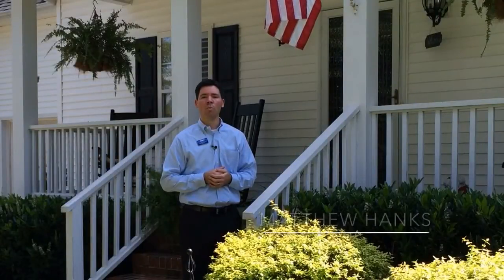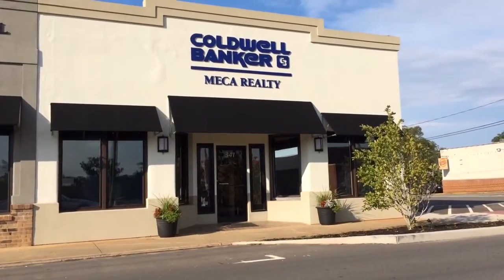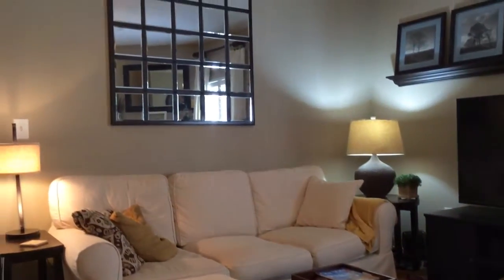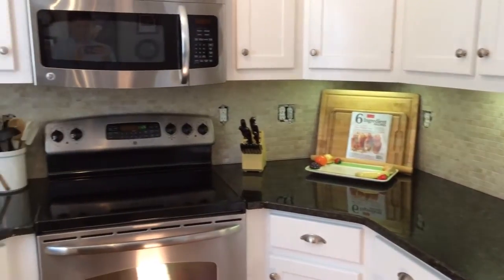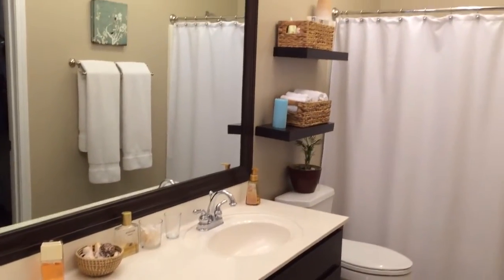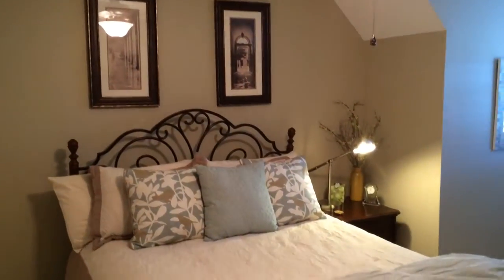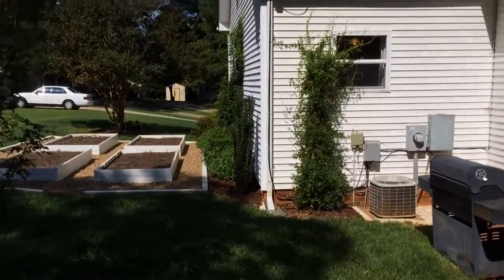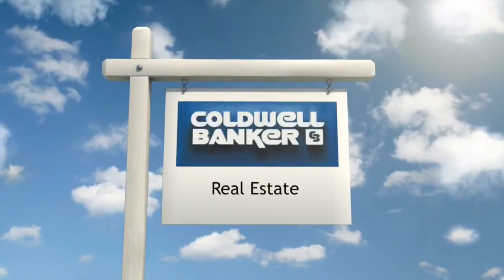Home of the Week! 116 Howe Court, Belmont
Fantastic upgrades throughout this culdesac Adam's Bluff home. Kitchen has new granite & tile backsplash, Stainless appliances. New light fixtures, ceiling fans, custom plantation shutters, new carpet on stairs and 2nd floor. 2.5 baths have been updated with Moen/Kohler plumbing fixtures and new ceramic tile. The garage is finished with lighting in tool closet and custom epoxy floor. 10x10 Outbuilding provides extra storage and it was built to match home. Landscaped yard and front porch swing.